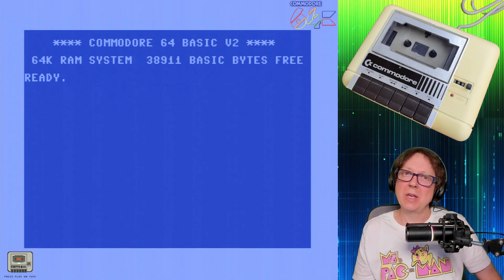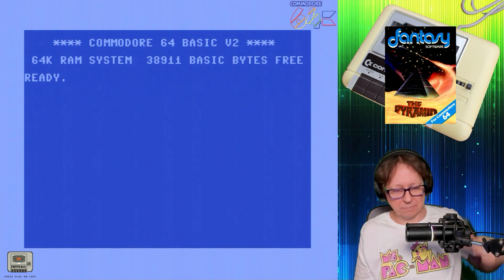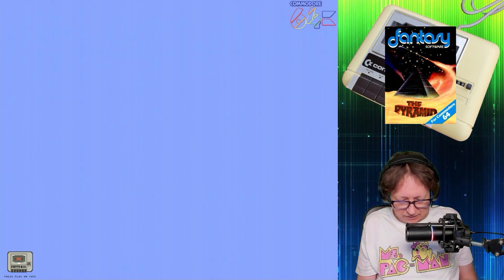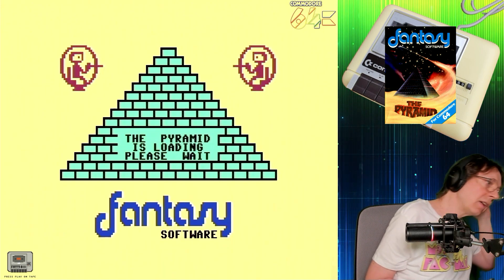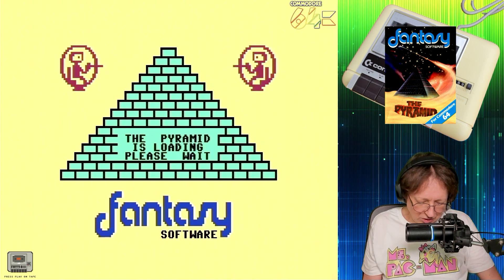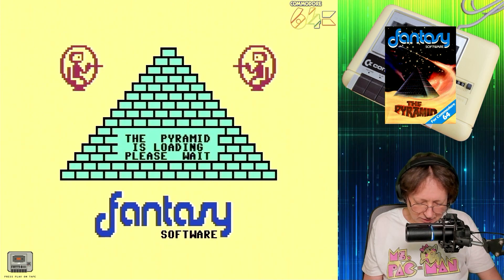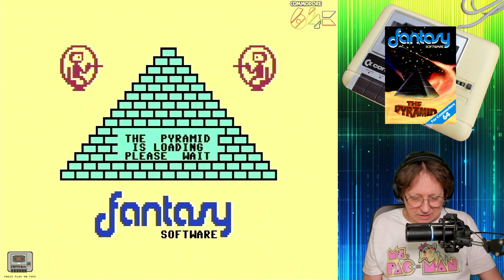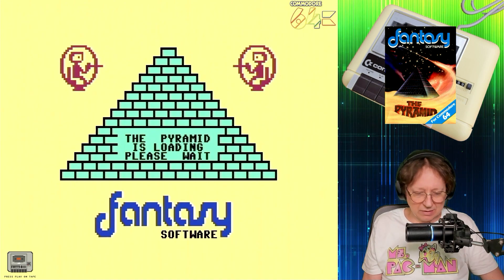#292 C64 Press Play on Tape! #11...The Pyramid: Awesome arcade action from Fantasy Software!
Hello and welcome dear retrogaming maniacs!
Today i show you "The Pyramid" on my C64.
Before that i only played the ZX-Spectrum version which is also really good.